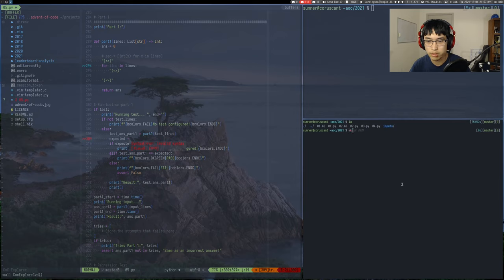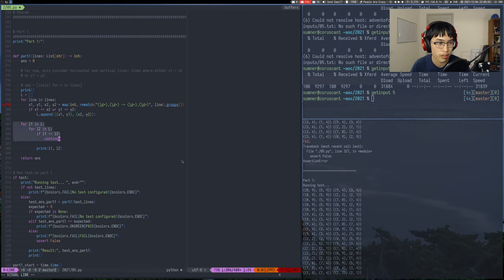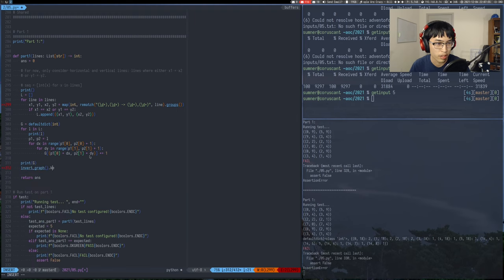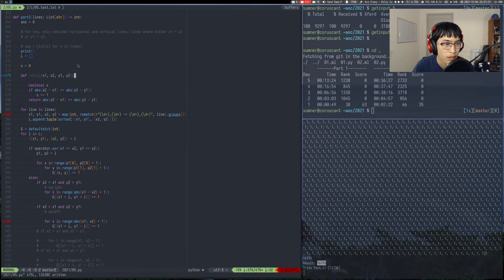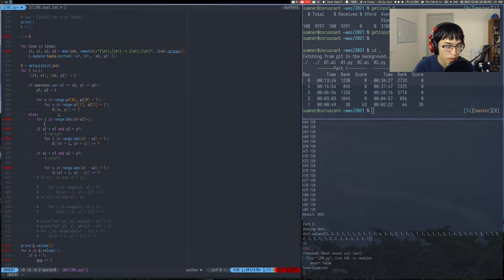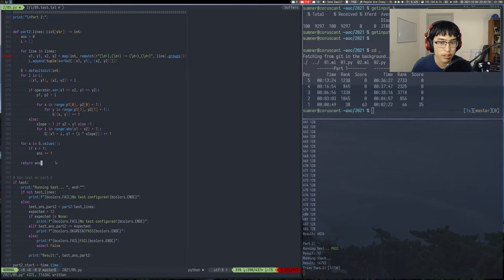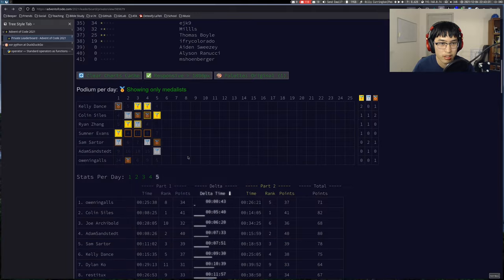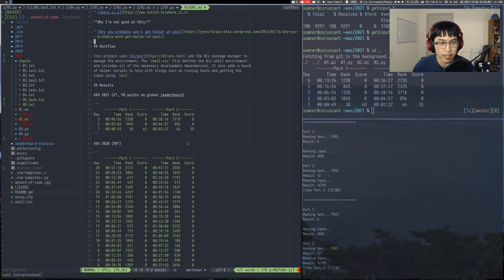Advent of Code 2021 - Day 5 | Python (1238*, 2733**)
If you want to join my leaderboard, the code is 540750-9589f56d.

Timecodes:
0:00:00 - Introduction
0:02:28 - Solving part 1
0:15:57 - Solving part 2
1:01:05 - Cleanup